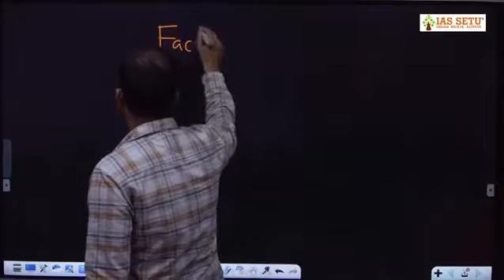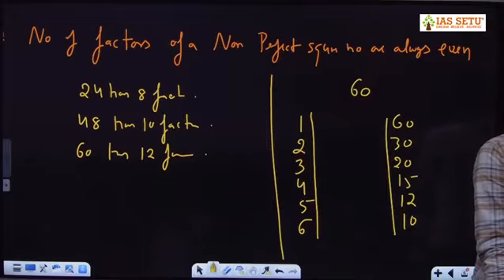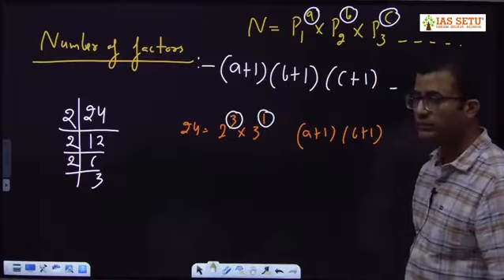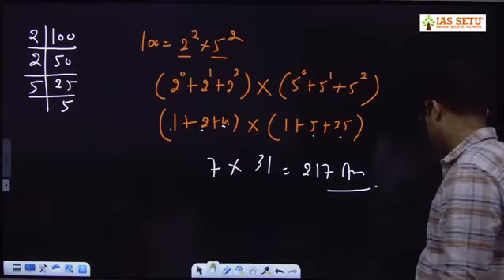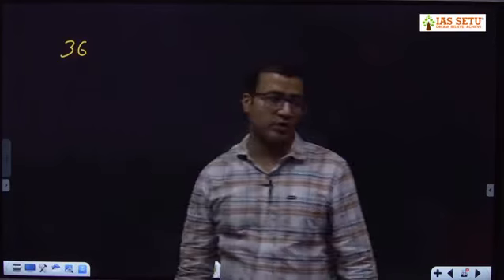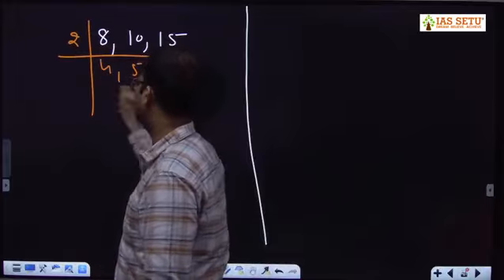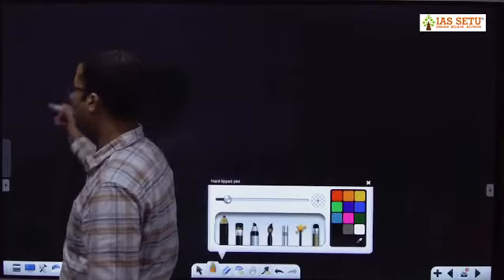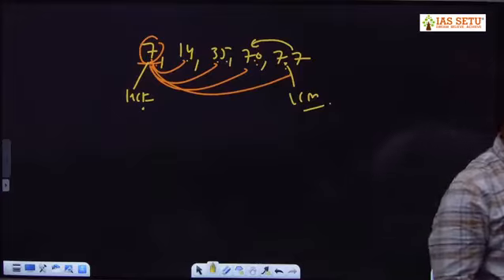3 Number System Basics Lecture 3